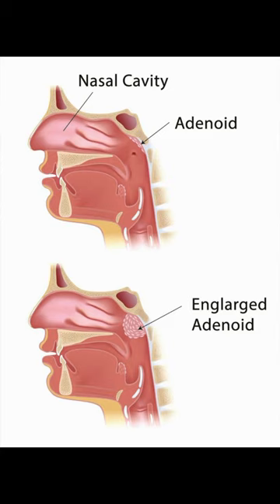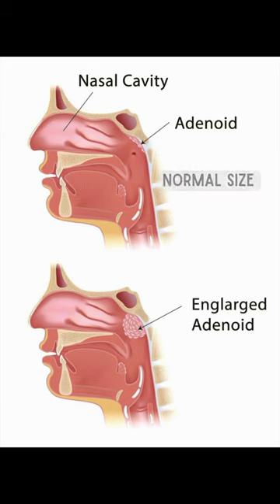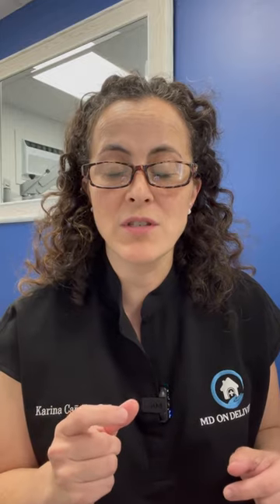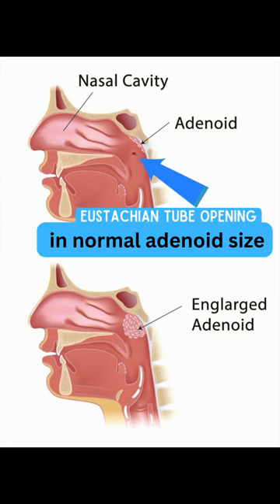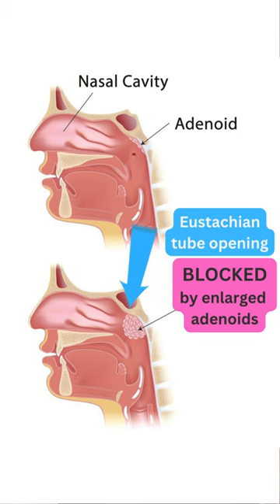What is a Adenoidectomy?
What is an adenoidectomy and what are adenoids? So often we associate it with a "tonsillectomy and adenoidectomy," but few really understand it because you can't readily see the adenoids. Let me explain here in anticipation of a video of adenoidectomy surgery.

Follow me @teachmedoc  for more medical education

You should not rely upon any information contained on this YouTube channel for medical advice. MD On Delivery and Teach Me Doc does not make any representation, warranty, or guarantee about the accuracy of the information contained in this YouTube channel or in links to other YouTube channels or websites. This YouTube channel is provided "as is," does not represent that any outcome or result from viewing of this channel. Your use viewing of this YouTube channel is at your own risk. You enjoy this YouTube channel and its contents only for personal, non-commercial purposes.  Teach Me Doc(MD On Delivery), nor any of its employees, will be liable under any circumstances for damages of any kind.